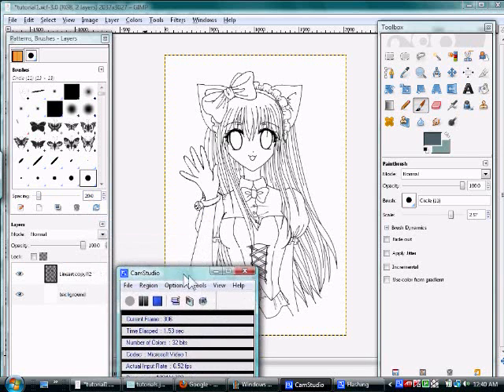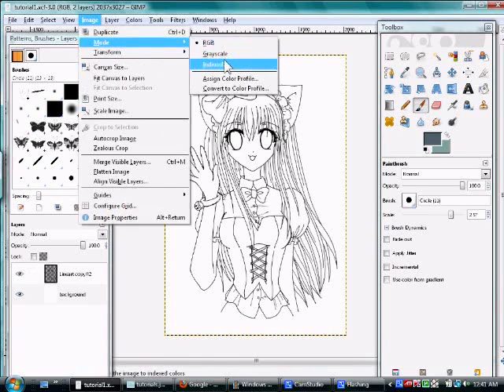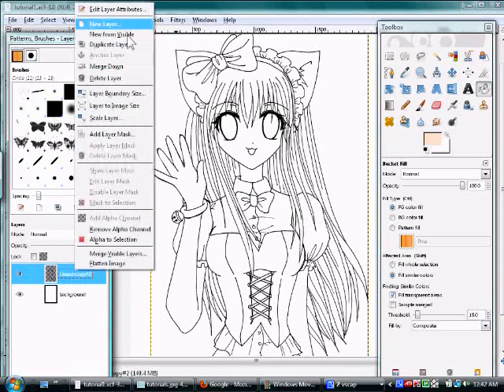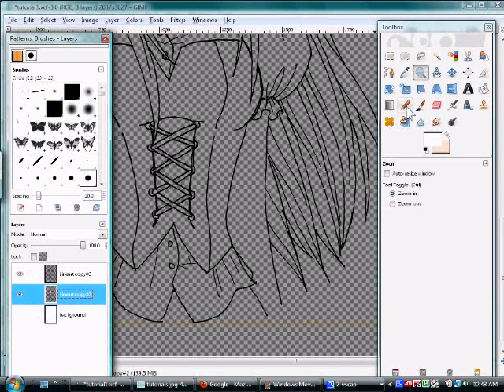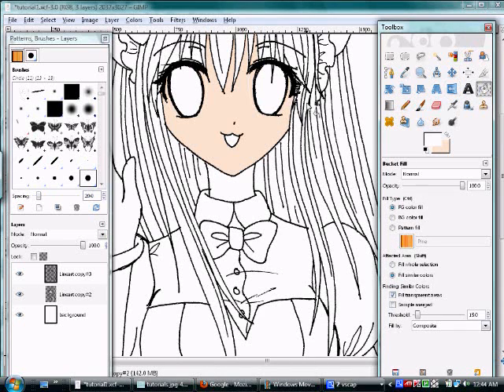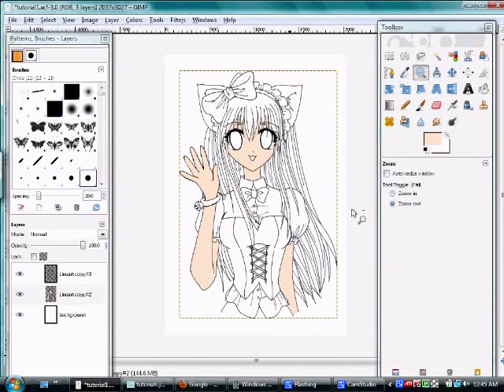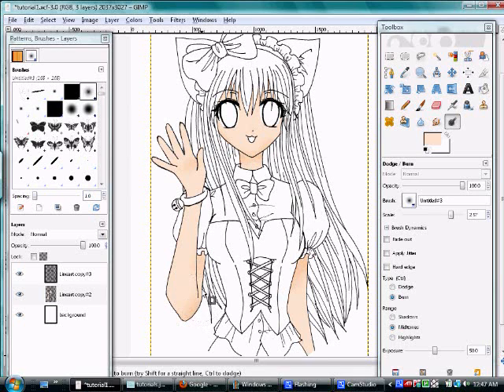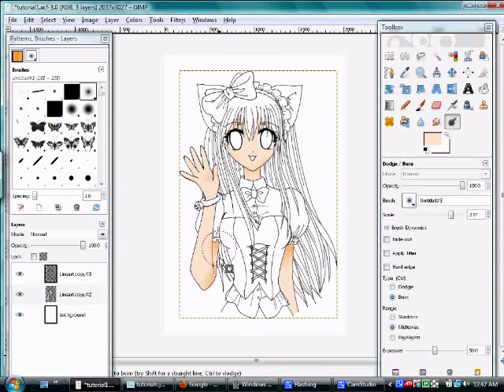Coloring Anime Drawings on Gimp - Part 2 - Skin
The second part of my tutorial on how to color anime drawings on gimp. This part covers skin, shading, and highlighting techniques.